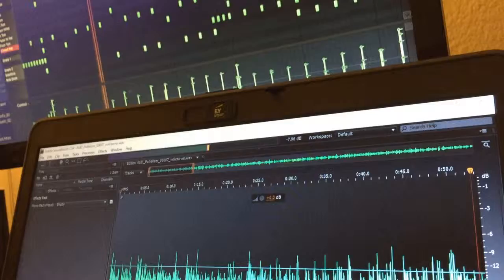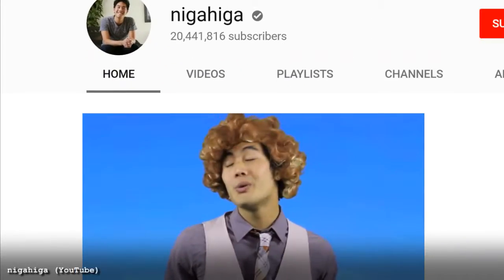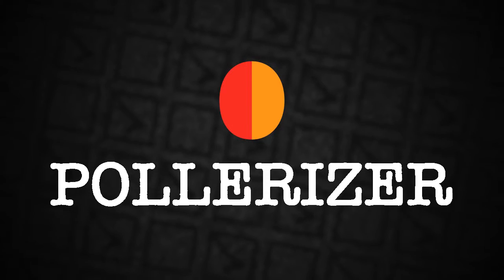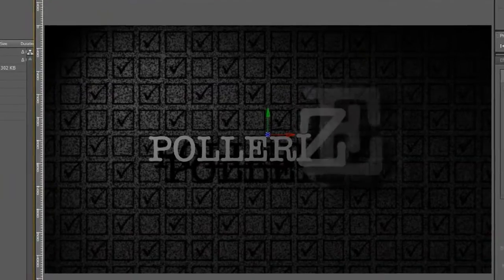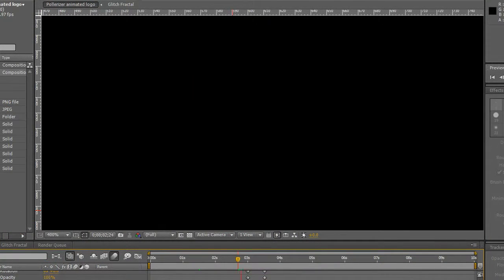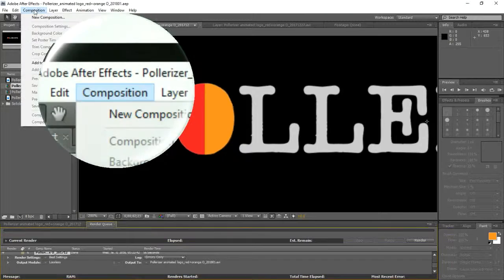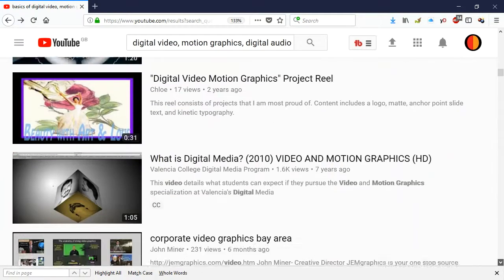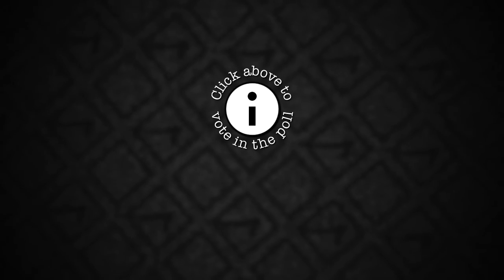My New YouTube Channel Animated Logo - Adobe After Effects Animation Demo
This a step-by-step tutorial of how I created the Pollerizer new YouTube channel animated logo – including animation elements created in Adobe After Effects, and a music track created in FL Studio.

CHAPTERS
0:00 Welcome and Introduction
0:30 YouTube Channels and Brand Identity
1:13 Updates to the Pollerizer Logo's Design
1:57 Animating the Pollerizer Logo
3:43 Music Track for the Animated Logo
4:17 The Completed Pollerizer Animated Logo

REFERENCE FOR VIDEO GLITCH EFFECT SHOWN IN THIS VIDEO